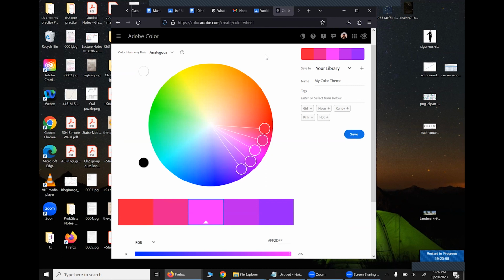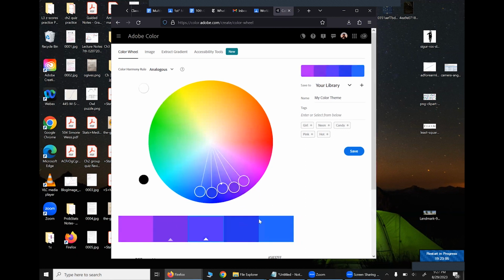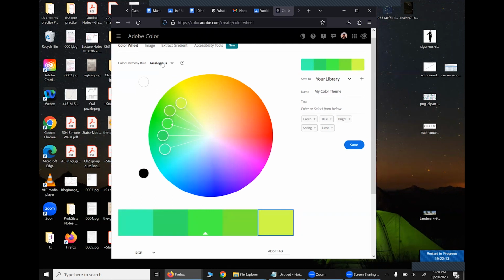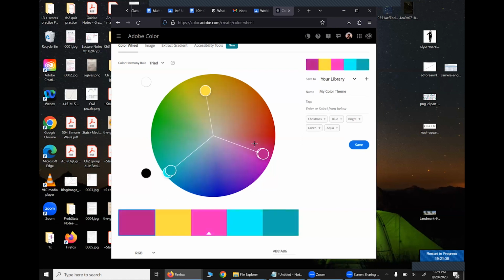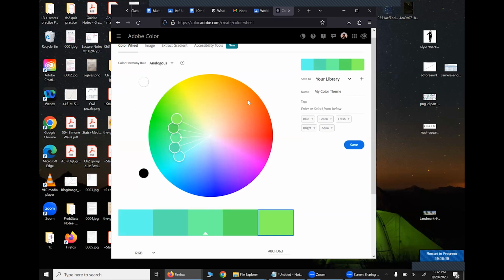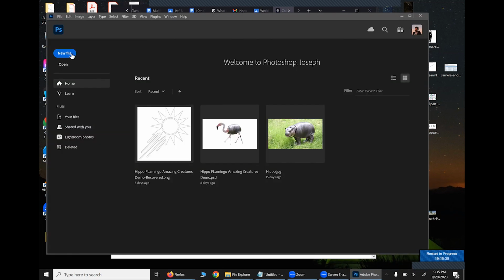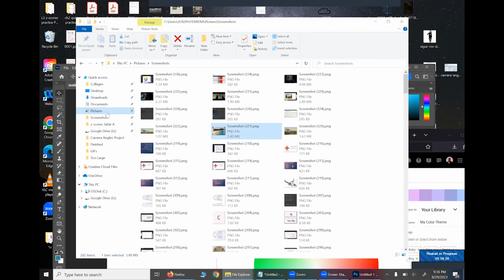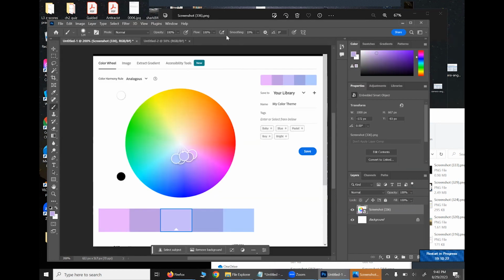Adobe Color Tutorial 08292023 1080p 1